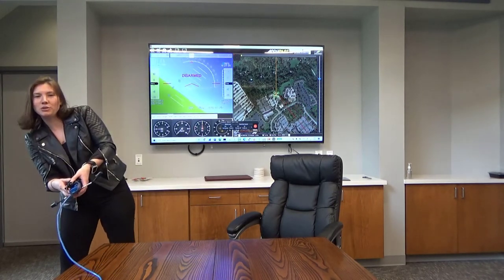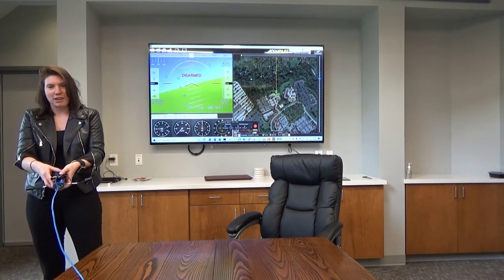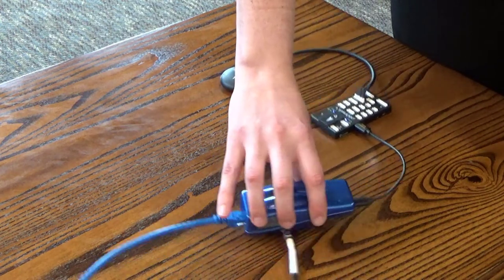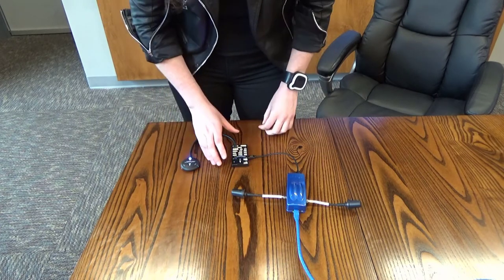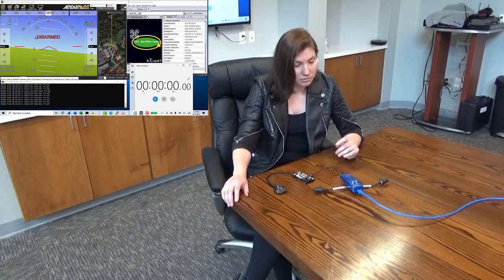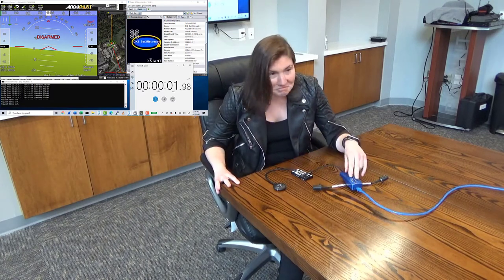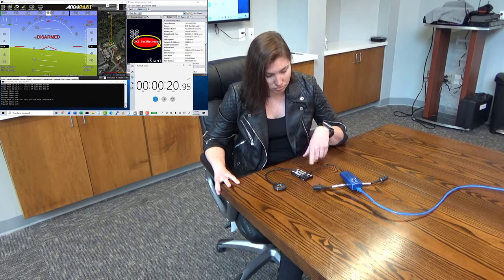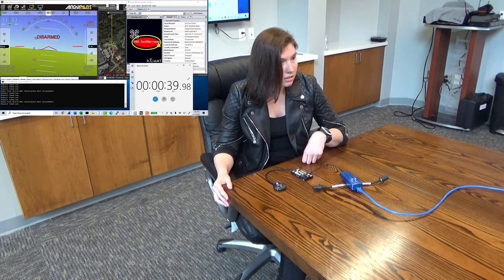Ser2Net over USB over Mesh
Testing Ser2Net code added to InstaMesh for direct to Pixhawk IMU connection.  A look at performance and boot times..  Code not in current production release.

Description

The ser2net daemon allows telnet and tcp sessions to be established with a unit's serial ports.
The program comes up normally as a daemon, opens the TCP ports specified in the configuration file, and waits for connections. Once a connection occurs, the program attempts to set up the connection and open the serial port. If another user is already using the connection or serial port, the connection is refused with an error message.

Pixhawk is the reference hardware platform for PX4, and runs PX4 on the NuttX OS

With much of the industry discussing the pressures on DJI, rise of Blue sUAS offerings such as the Skydio X2 and the promise of autonomous drones, there has been one consistent force driving many of these larger trends. That is the rise of drones relying on open-source technologies, and the strengthening of open-source protocols themselves.

Open-source technologies are not a new element of the drone industry, with the two main open-source flight control projects – ArduPilot and PX4 – being started in 2009 and 2011. These open-source projects predate the availability of cheap, ready-to-fly drones in 2013 and establishment of a legal framework for commercial drone operations in the US in 2016.